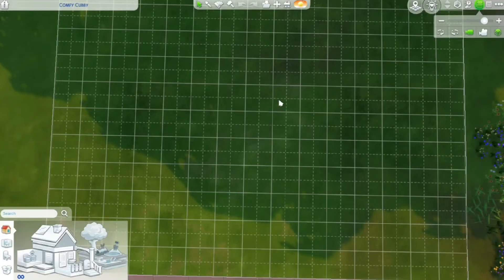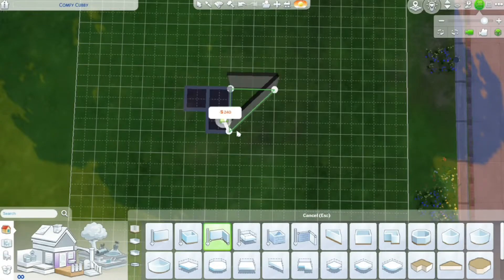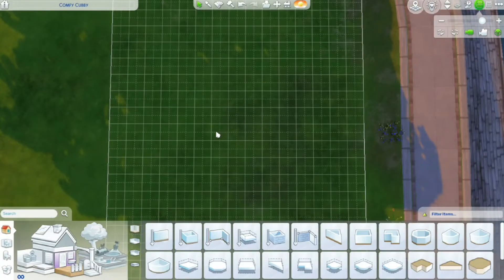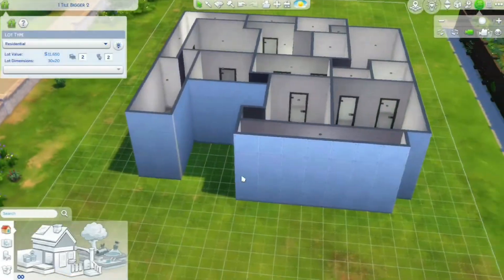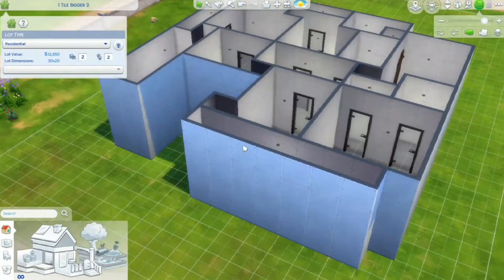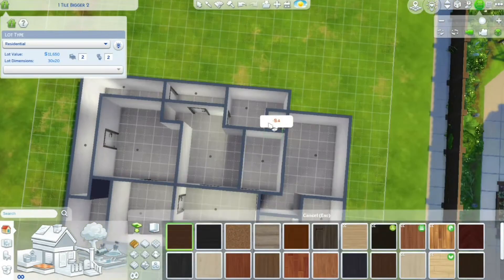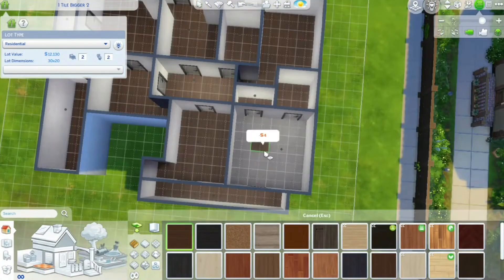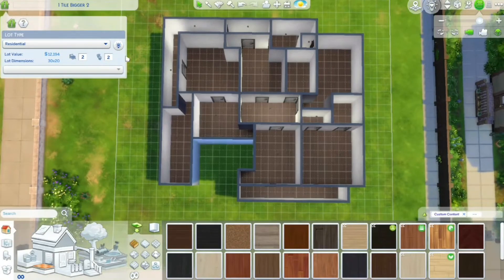Can You Build a HOUSE with Every Room ONE TILE BIGGER? \\ sims4 Challenge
Hey guys, today I’m attempting this challenge by @JamesTurnerYT where each room needs to be 1 tile bigger than the last. Hope you enjoy + let me know which build challenges you’d like me to attempt next^^